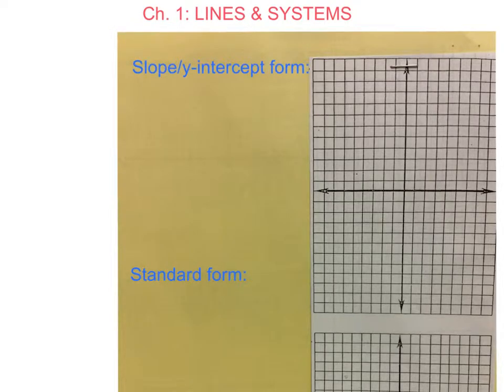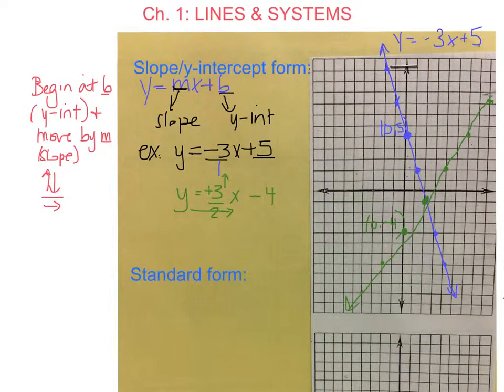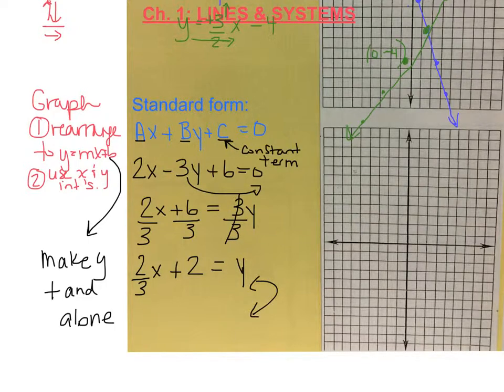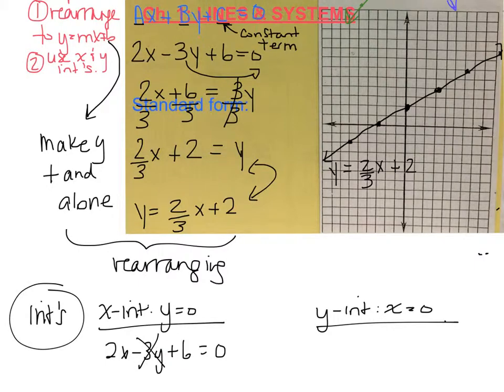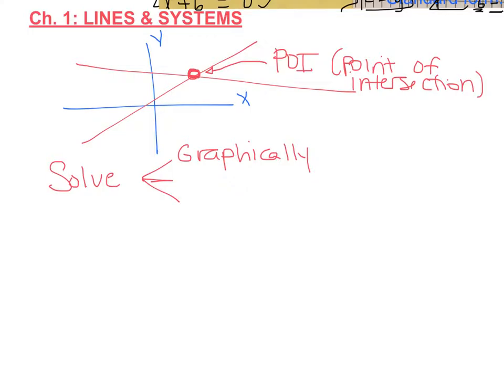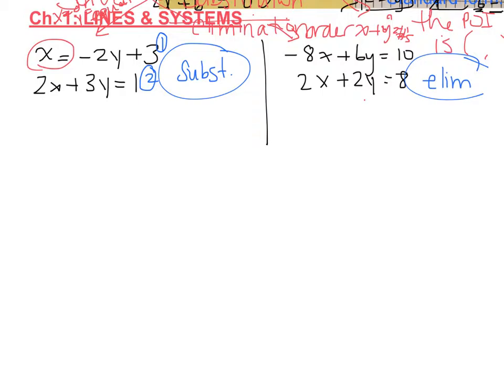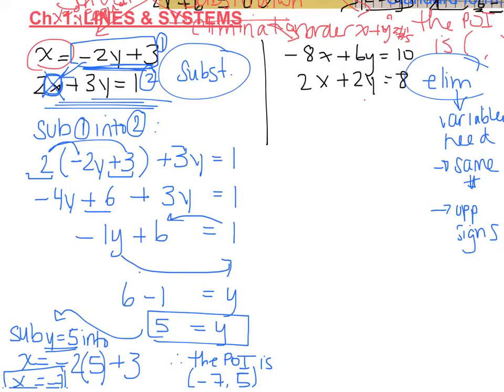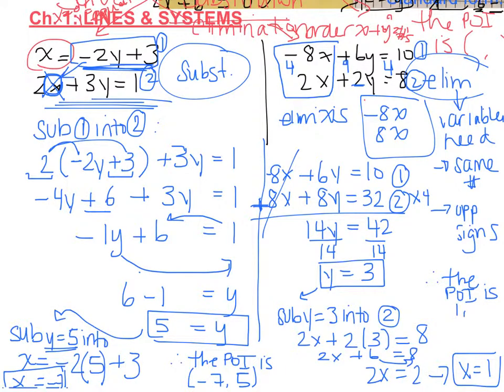2D Lines & Systems review Part 1